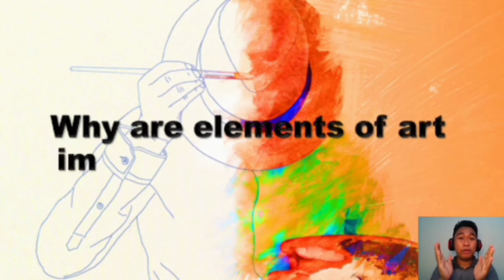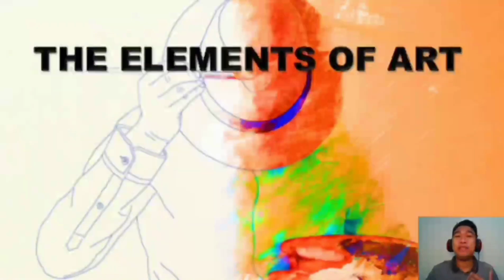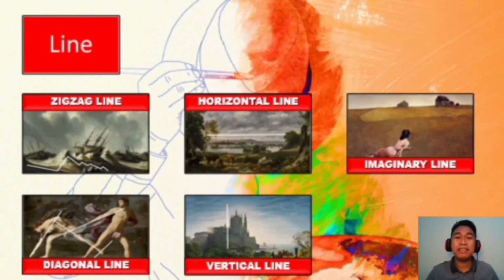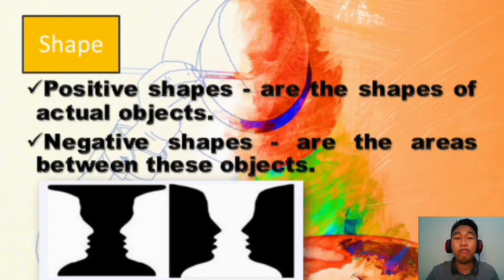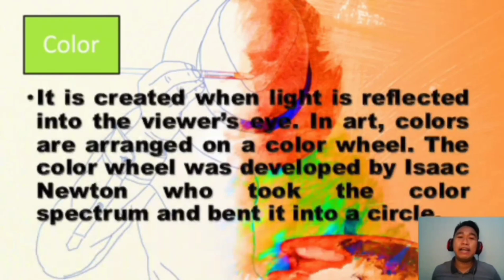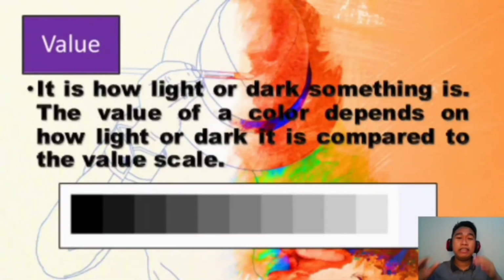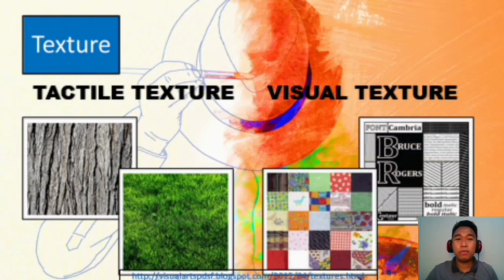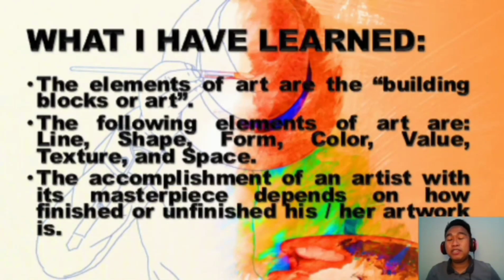DIFFERENT ELEMENTS OF ART THAT YOU SHOULD KNOW l VLOG #4!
Vlog Title: DIFFERENT ELEMENTS OF ART THAT YOU SHOULD KNOW l VLOG #4!

Mga Kanakan (Pamangkin), please support me and my vlog to reach out to those students who are having a hard time understanding their modules and worksheets in this time of the pandemic. This is my little way of helping them.